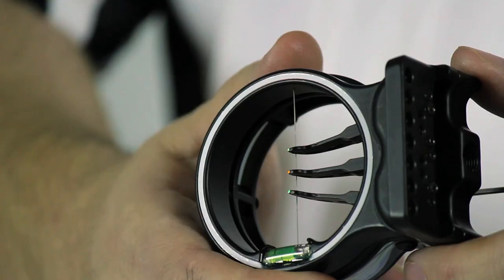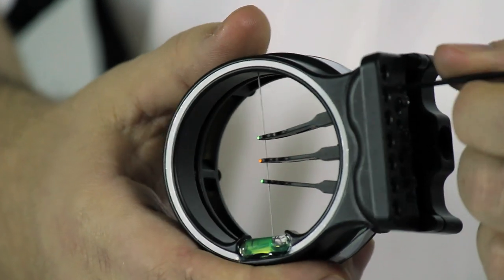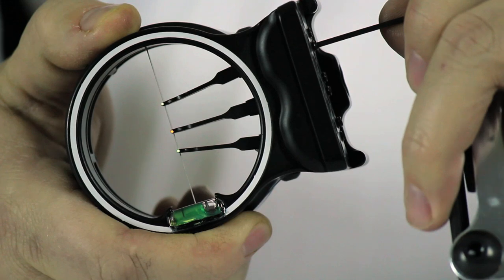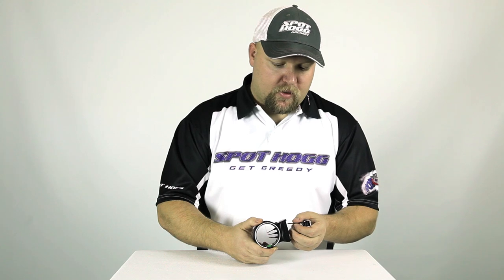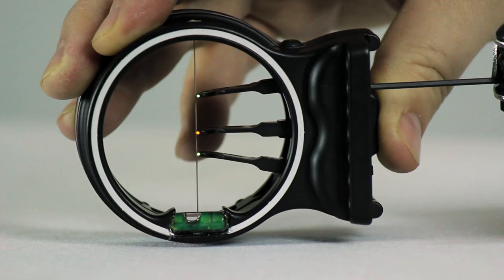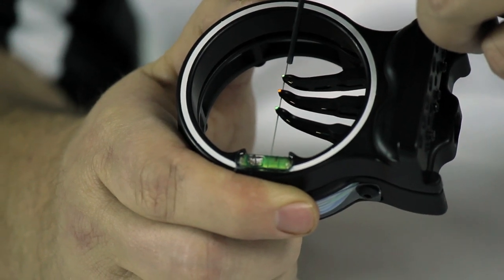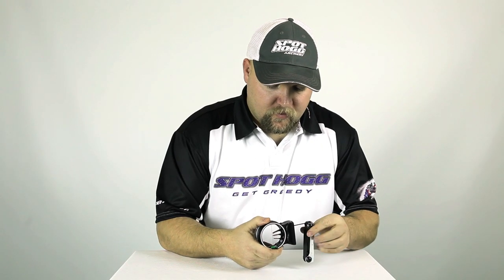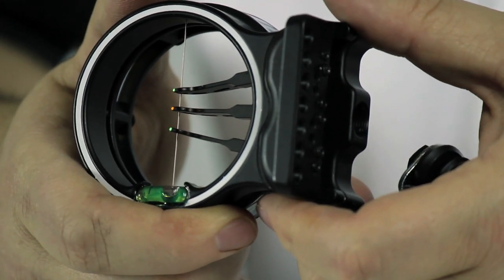SPOT HOGG INDIVIDUAL PIN ADJUSTMENT